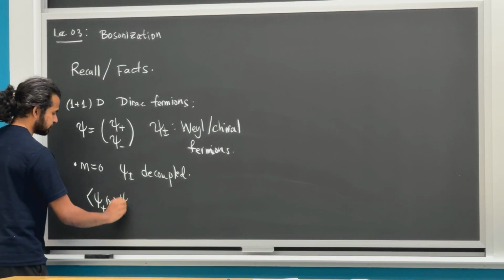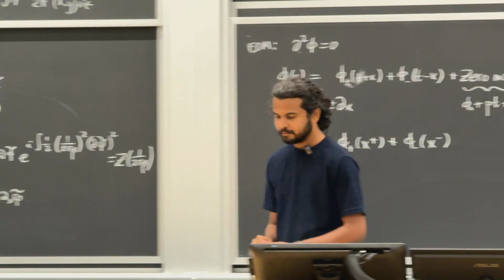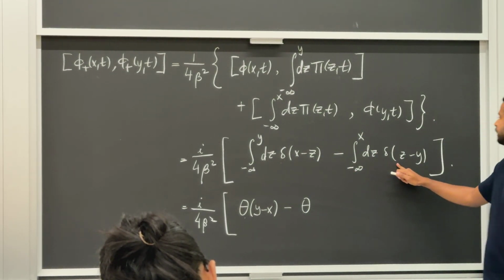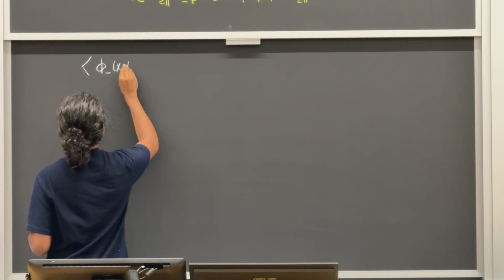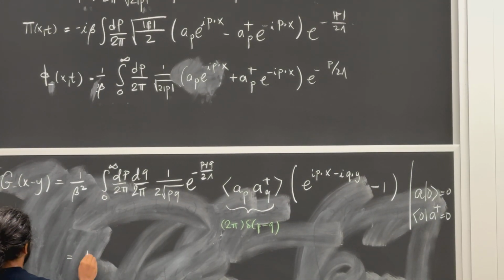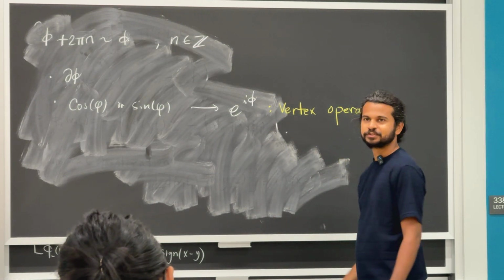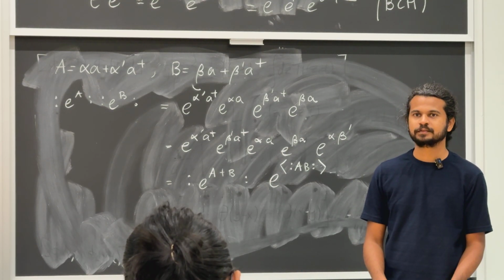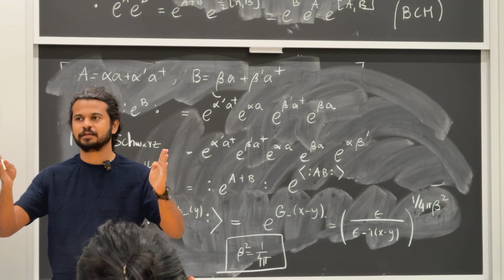Bosonization Lecture 3: Bosonization Dictionary